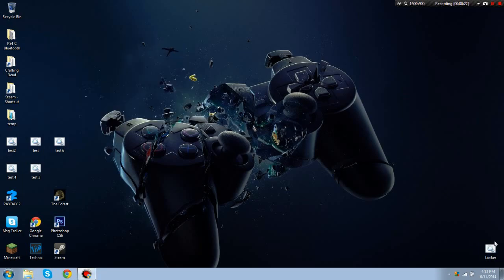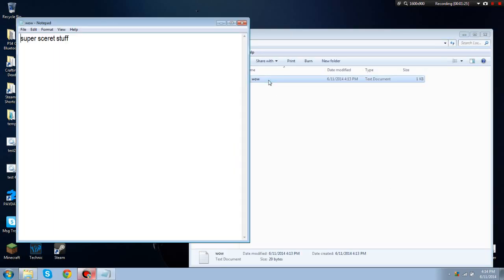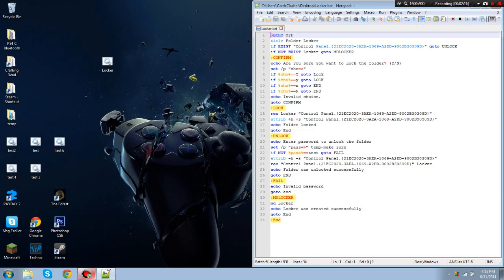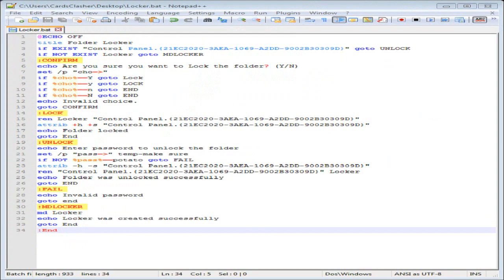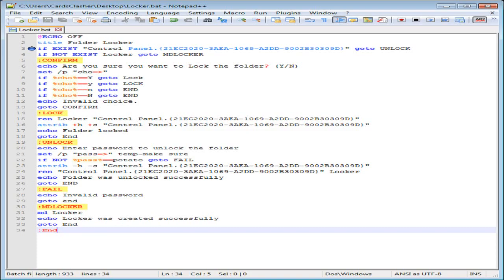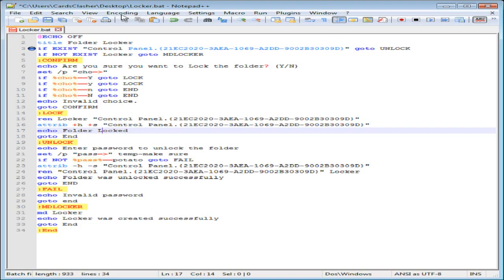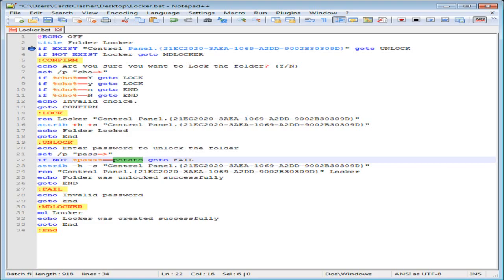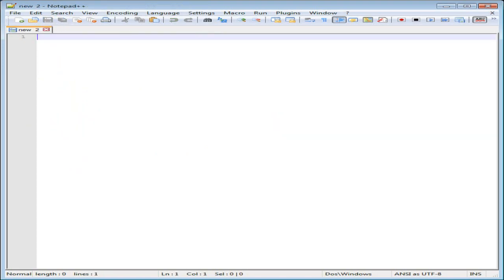How to Make a Password Protected Folder (Without Software)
In this video I show you how to put a password on a folder.

WARNING: It says that the file is malicious, it says this because it uses your control panel to store the locker folder.
You need to copy and paste the code (just the code, not the numbers that indicate the lines, into a text document and then save it as Locker.bat. If you need help please reply in the comments.
I show you how to change the password in the video.

How to Make a Password Protected Folder (Without Software) How to Make a Password Protected Folder (Without Software) How to Make a Password Protected Folder (Without Software) How to Make a Password Protected Folder (Without Software)
How to Make a Secret Folder